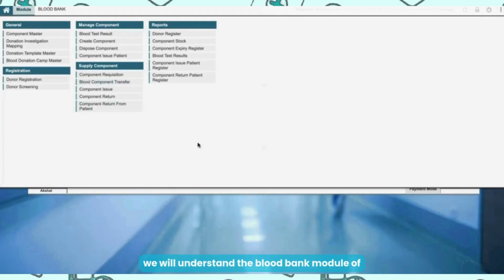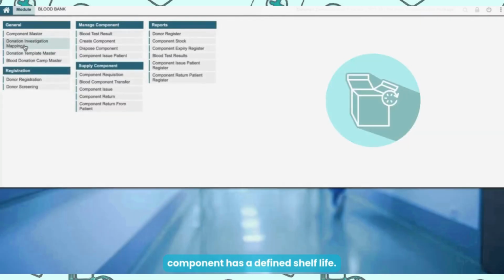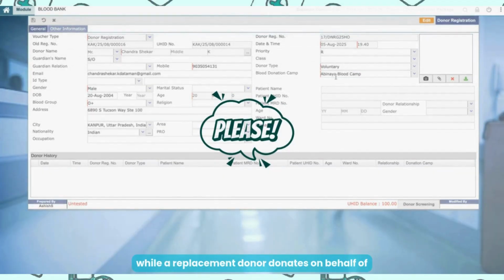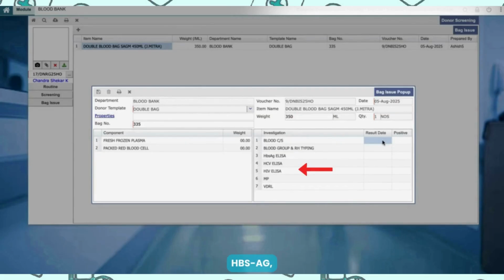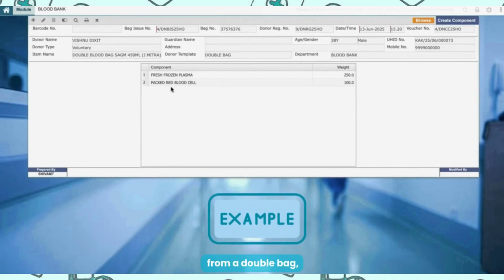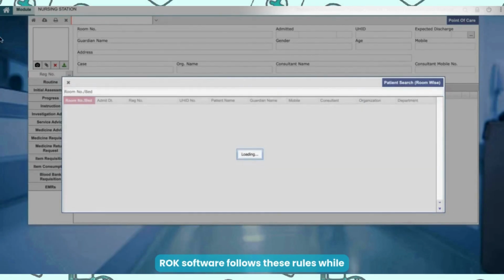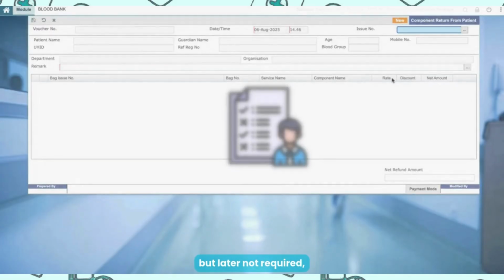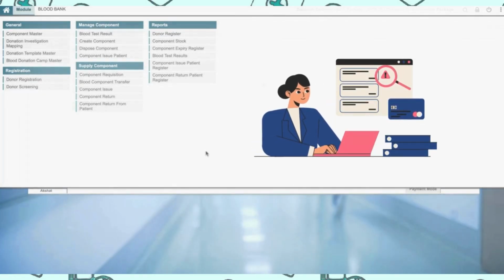Aarogya HMIS Blood Bank Software | Smarter Blood Management for Hospitals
Managing a blood bank demands precision, safety, and speed.
This video explains how Aarogya HMIS Blood Bank Software helps hospitals and blood centers manage blood inventory, donors, testing, and compliance efficiently.

✔ Live blood stock visibility
✔ Donor screening & testing records
✔ Automated reports & traceability
✔ Reduced wastage and improved safety

With Aarogya HMIS, hospitals gain complete control over blood bank operations.